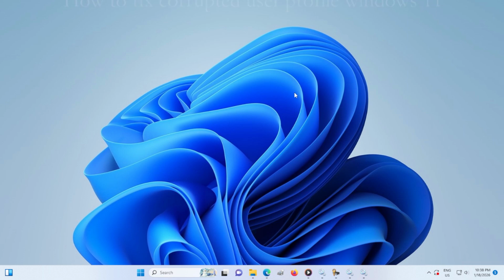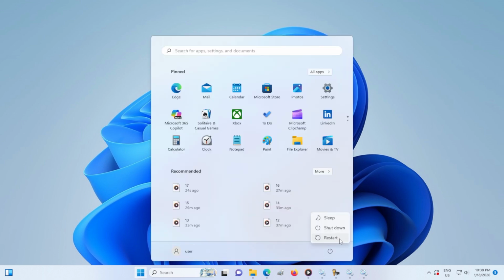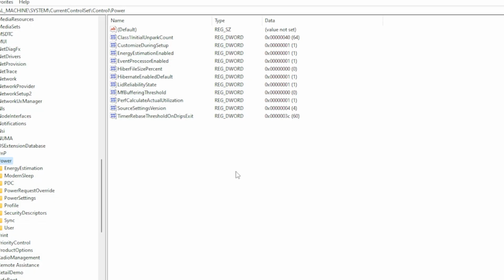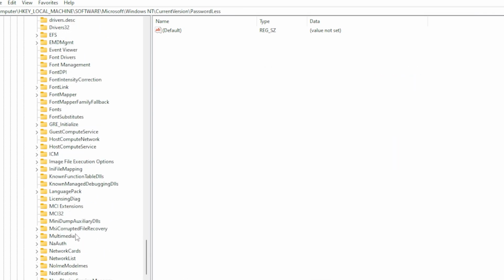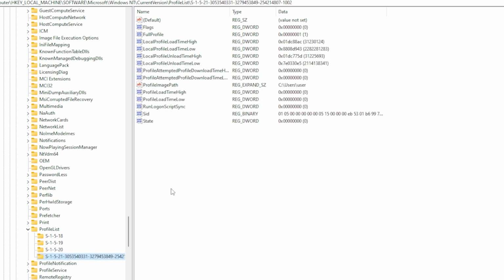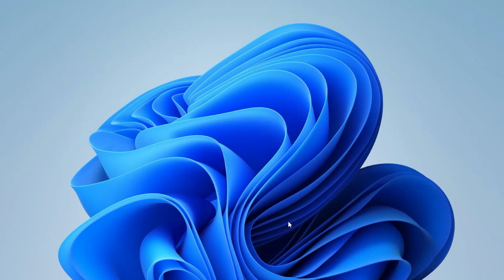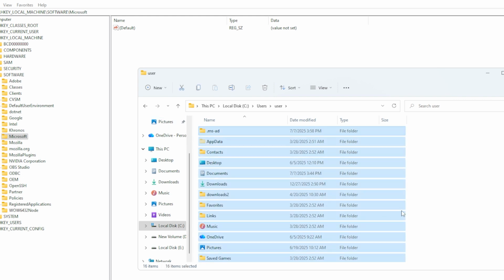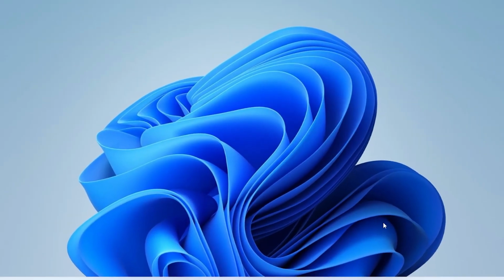Fix Corrupted User Profile on Windows 11 (Step-by-Step Guide)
If your Windows 11 user profile is corrupted and you can't log in or see errors like a temporary or default profile loading, this tutorial will help you fix it quickly. Follow these steps carefully to repair the profile and regain access to your files and settings 🔧.
This guide is ideal for Windows 11 users facing login issues caused by profile corruption.

✅ Log in using an administrator account
✅ Create a new admin account if needed
✅ Fix corrupted user profiles using Registry Editor
✅ Rename and repair ProfileList entries
✅ Restore personal files from the old user folder
✅ Prevent future user profile login errors

⏳ Timestamps
⏱ 00:00 – Corrupted user profile symptoms
⏱ 00:10 – Log in with another administrator account
⏱ 00:16 – Create a new admin account using NETPLWIZ
⏱ 00:26 – Open Registry Editor
⏱ 00:33 – Navigate to ProfileList
⏱ 00:59 – Identify the corrupted profile
⏱ 01:06 – Fix .bak profile entries
⏱ 01:19 – Restart and log in
⏱ 01:30 – Restore files from C:\Users
⏱ 01:47 – Use a new admin account if issues persist

📌 Summary
This tutorial explains how to fix a corrupted user profile in Windows 11 by repairing registry profile entries and restoring user data. These steps help you regain normal access to your account without reinstalling Windows.